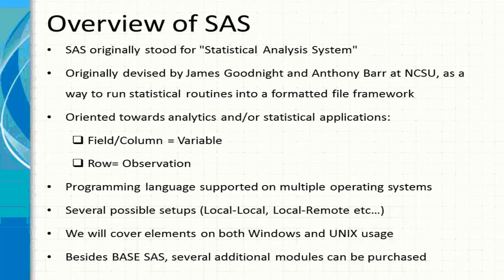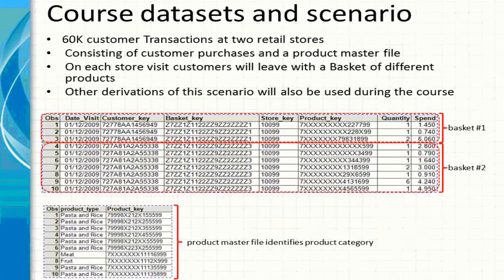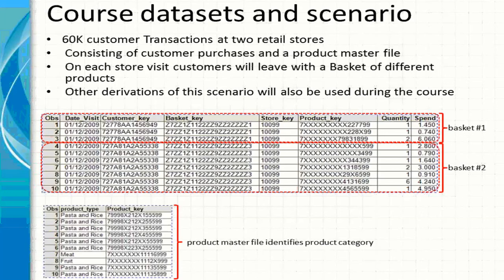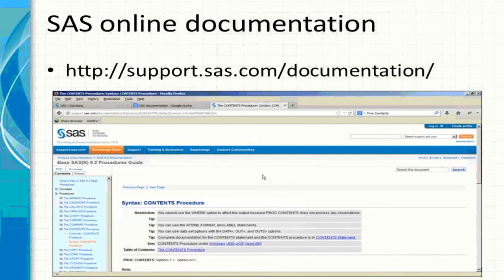001 Introduction and course logistics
SAS programming for analytics